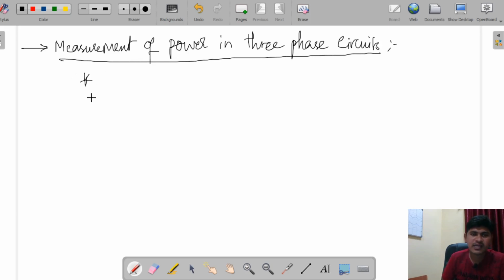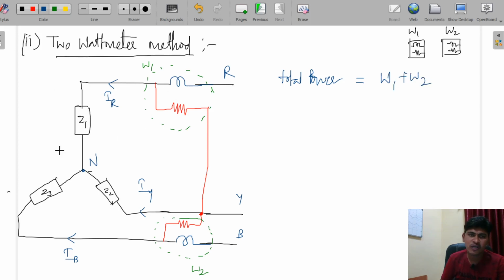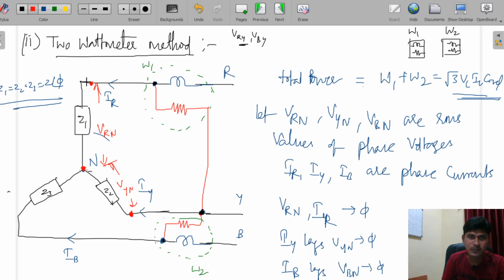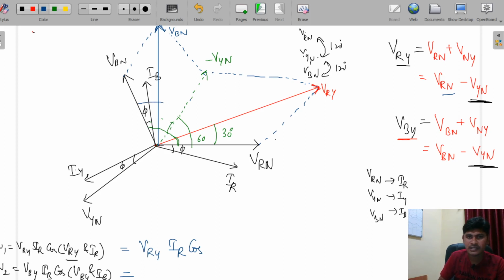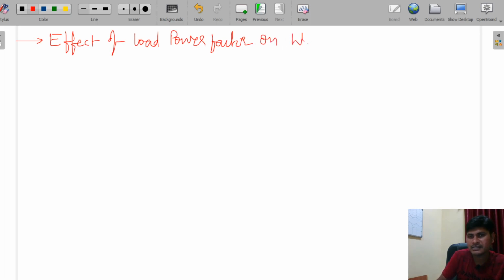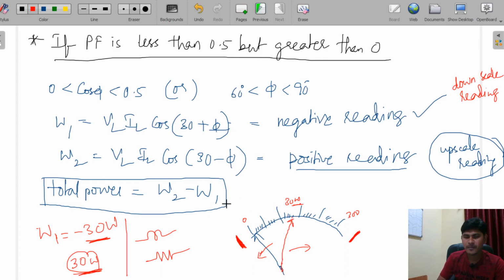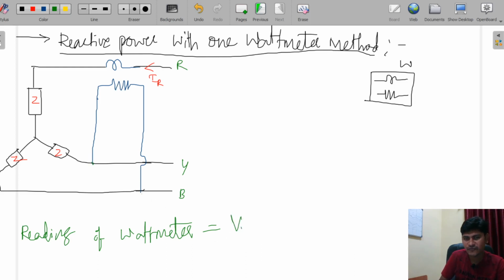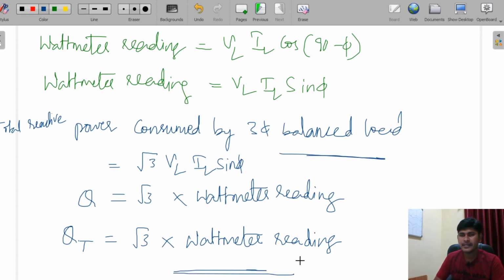Measurement of power in three phase circuits